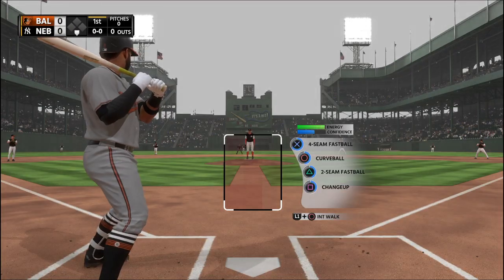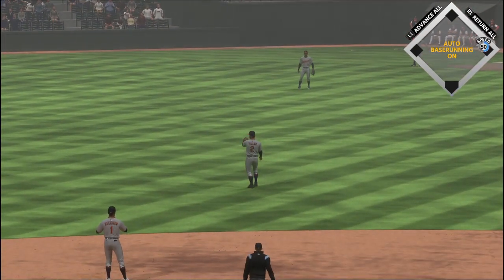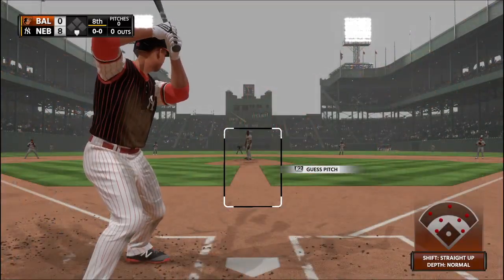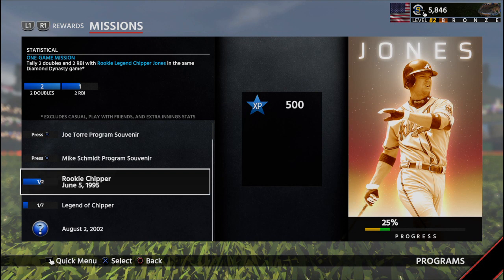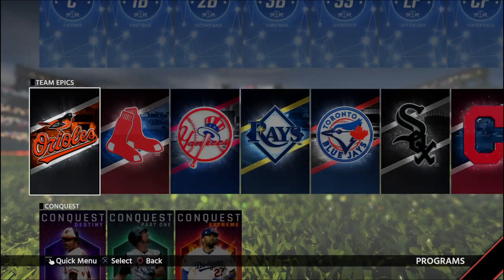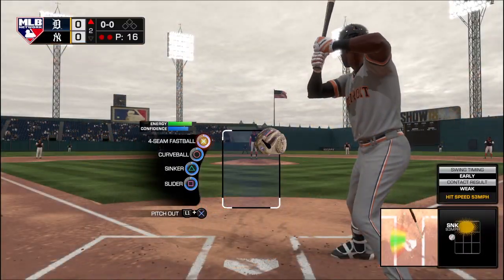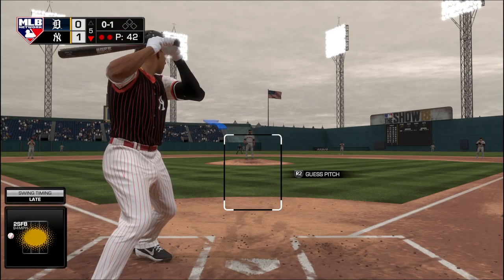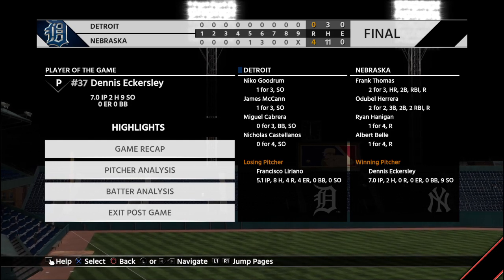MLB The Show 18 Diamond Dynasty-The Nebraska Yankees (Episode 24)